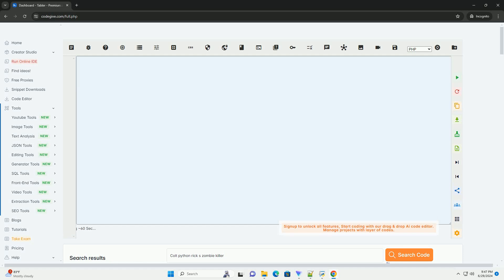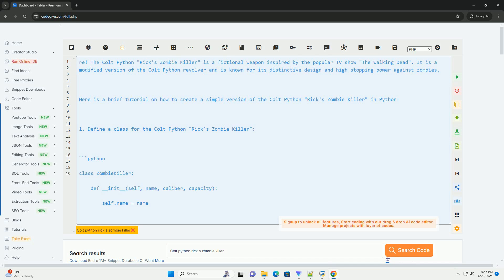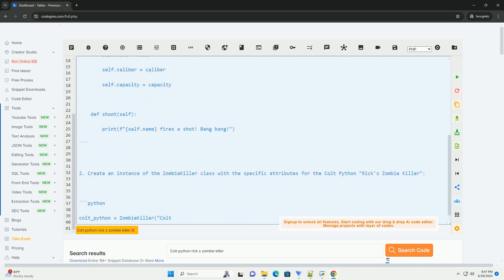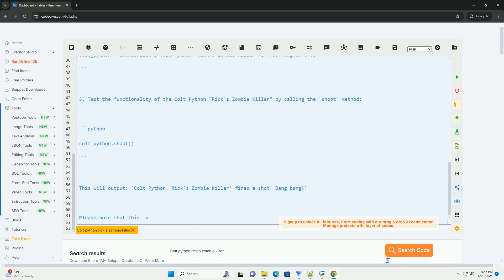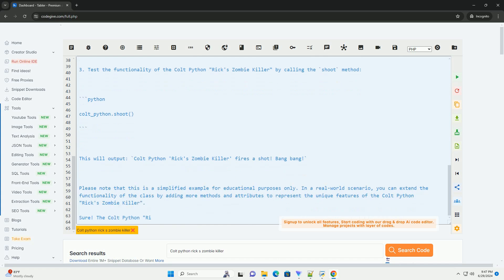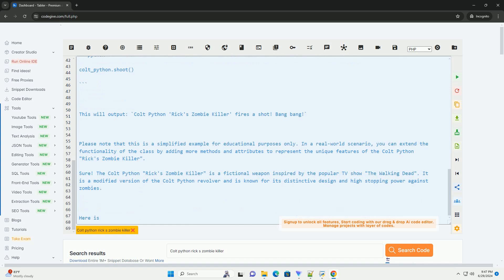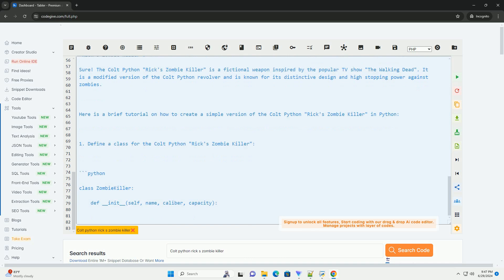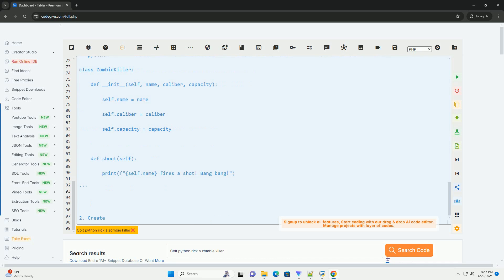Colt python rick s zombie killer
sure! the colt python "rick's zombie killer" is a fictional weapon inspired by the popular tv show "the walking dead". it is a modified version of the colt python revolver and is known for its distinctive design and high stopping power against zombies.

here is a brief tutorial on how to create a simple version of the colt python "rick's zombie killer" in python:

1. define a class for the colt python "rick's zombie killer":

2. create an instance of the zombiekiller class with the specific attributes for the colt python "rick's zombie killer":

3. test the functionality of the colt python "rick's zombie killer" by calling the `shoot` method:

this will output: `colt python 'rick's zombie killer' fires a shot! bang bang!`

please note that this is a simplified example for educational purposes only. in a real-world scenario, you can extend the functionality of the class by adding more methods and attributes to represent the unique features of the colt python "rick's zombie killer".

python colt 6 inch
colt python combat elite
colt python holster
python colt 3
colt python rick grimes

colt python holster
python colt 3
colt python grips
colt python serial number lookup
colt python airsoft
python colt 4
python colt steele
python killerbee
python killer snake
killer python calories
python killer movie
killer python lollies
python killer language
killer python candy
python killer